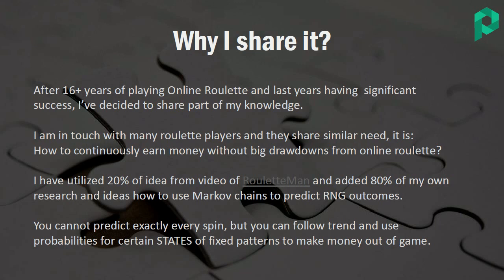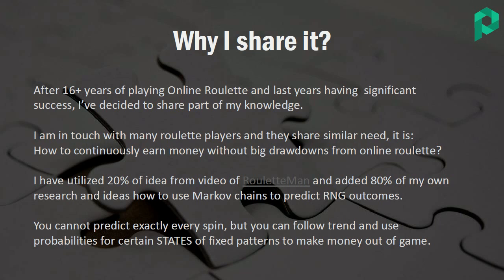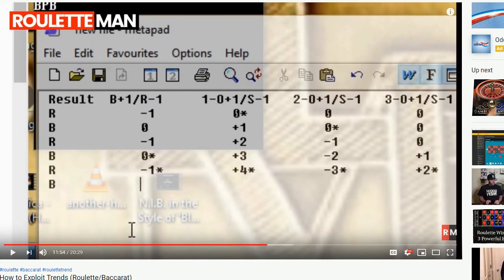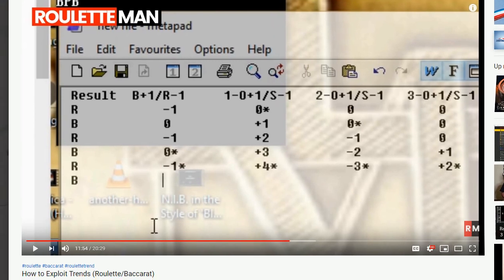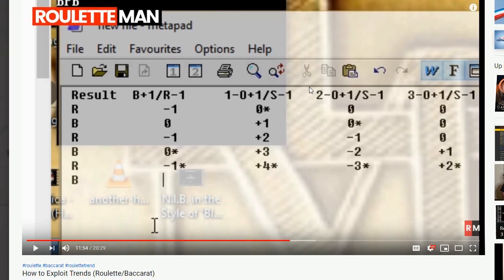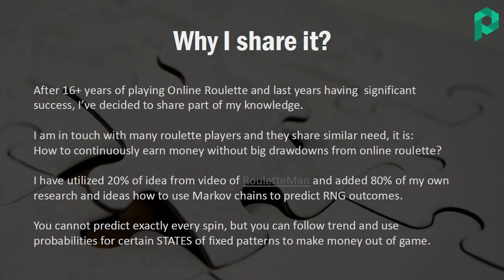Part #1 Flow Algo The most powerful formula for predicting Online roulette numbers (RNG Roulette)